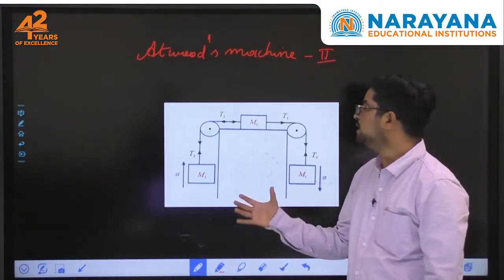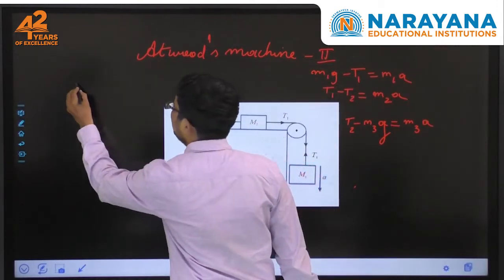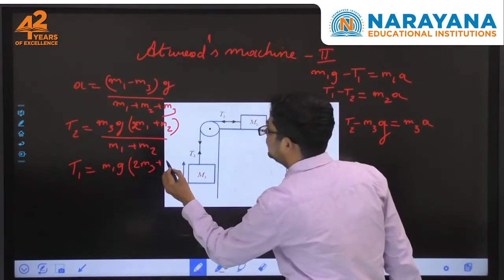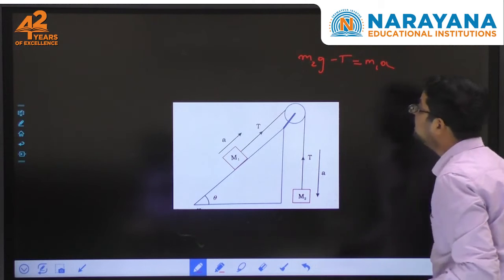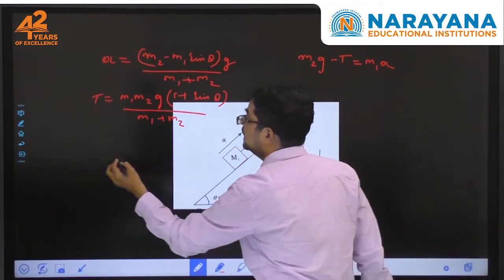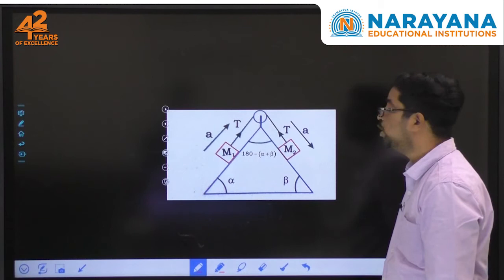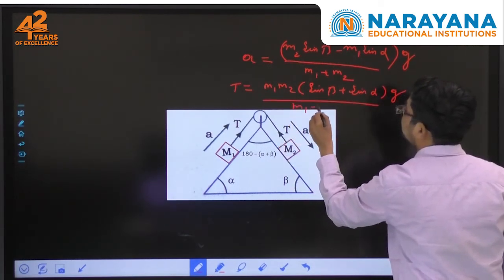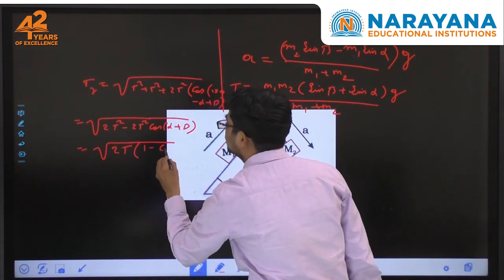8th Standard - OLYMPIAD - Physics - NEWTONS LAWS OF MOTION - ATWOOD'S MACHINE PART-2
Learning extended in micro sessions with Narayana YT Tutor.

This episode of Learning On the Go for 8th standard OLYMPIAD students will talk about Kinematics. In this video, you will learn about ATWOOD'S MACHINE - Part 2.

Advance your super preparation with Narayana YT Tutor.

A unity committed towards hard work and perfection, the Narayana Group endeavors to bring out the best in every student by imparting a strong educational foundation and constant innovation in offering exceptional student experiences, especially in context to emerging challenges in the 21st century.